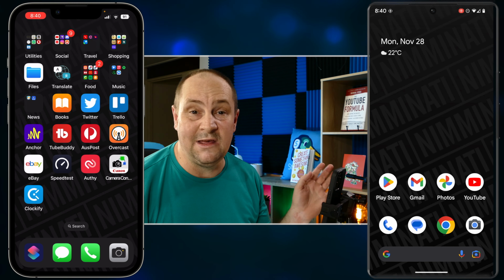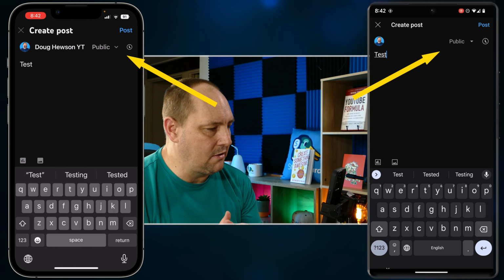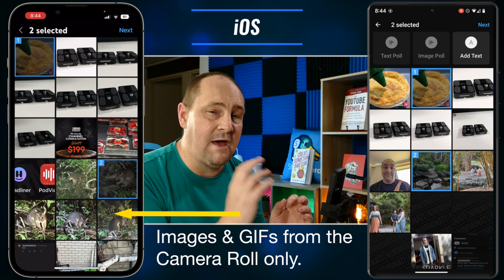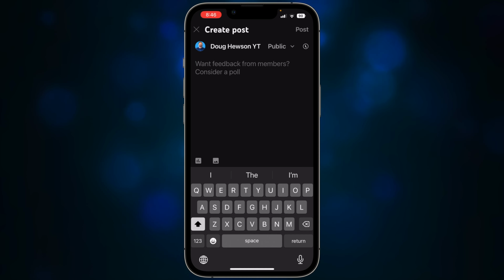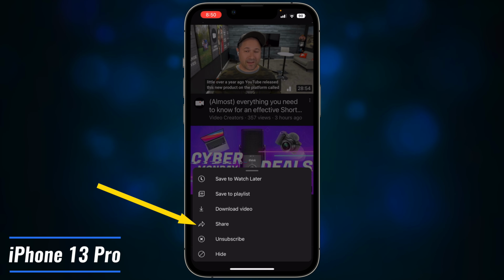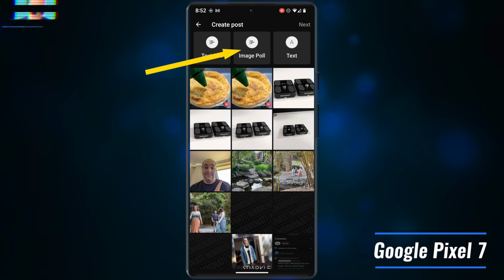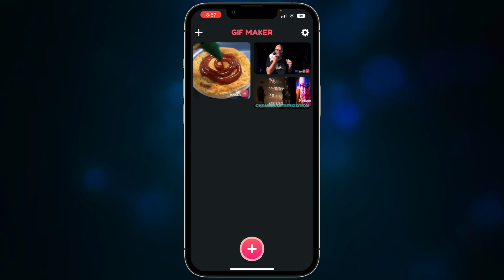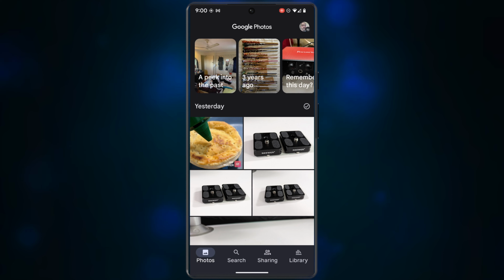A Beginner's Guide to YouTube Community Posts on Mobile Devices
When it comes to the community posting feature on YouTube, mobile users have access to the same posting options as desktop users. In this video, Doug will walk you through all the post types available on the YouTube mobile app, including a special section on using GIFs as part f an image post.

CHAPTERS
00:00 - Community Posts on Mobile
01:31 - Text Post
01:46 - Posting Options
02:20 - Image Posts (feat. GIFs)
04:43 - Text Polls
05:46 - Video Posts
07:11 - Playlist Post
07:38 - Image Polls (w/ iPhone caveat)
08:58 - GIFs by Device

📹Shorts to Watch

✅ I help YouTubers grasp the various tools to make better videos and live streams.

👍 I highly recommend TubeBuddy for anyone serious about doing YouTube successfully - get started

🔎 Morningfame is an excellent tool for cutting through YouTube analytics - it’s like your own personal YouTube channel coach!

🏞 Live Streaming Recommendations - - StreamYard - the simplest way to get started live streaming and include guests
- Streamer Templates - for all your overlaps, backgrounds, merch pages and more, check out Streamer Templates today!